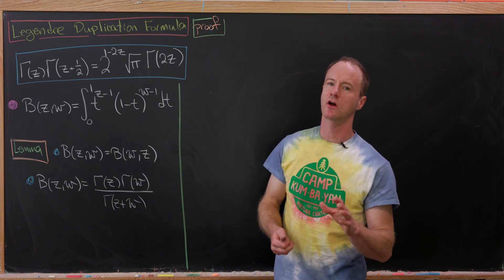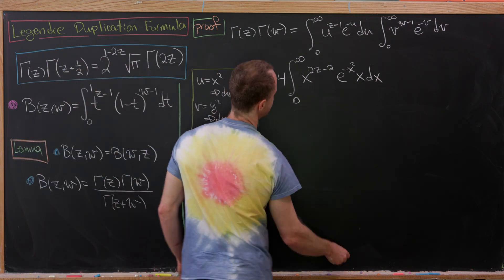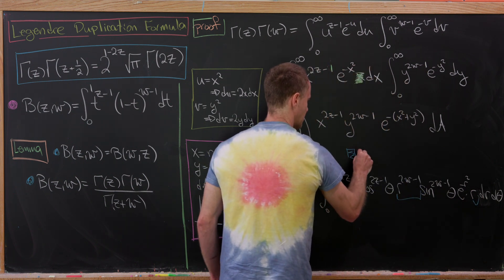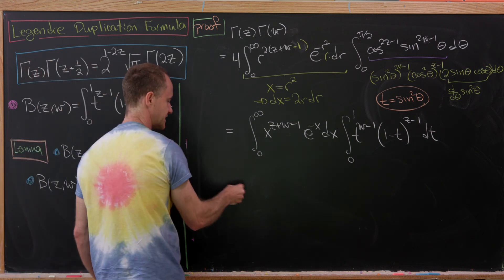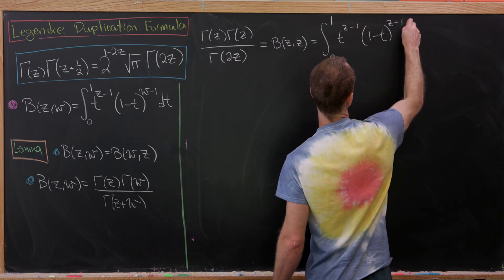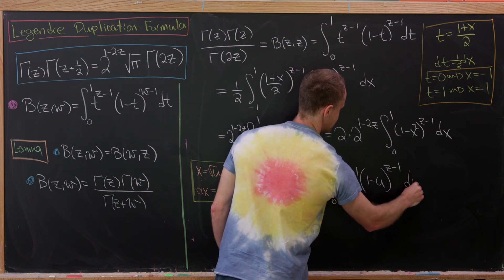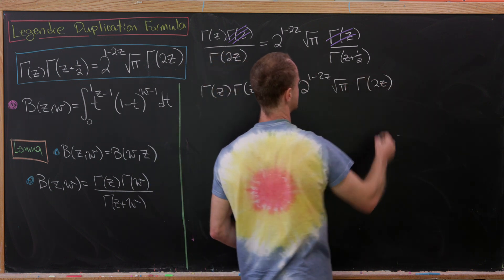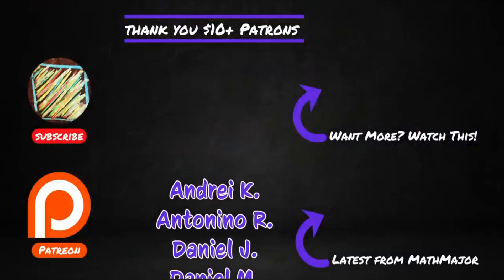a beautiful gamma function identity -- Legendre's duplication formula.